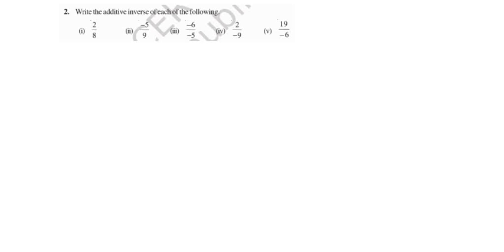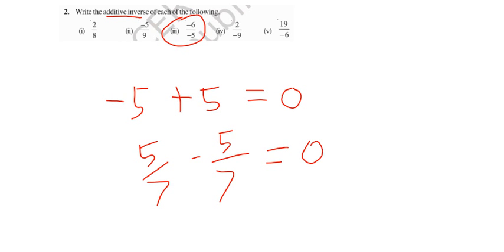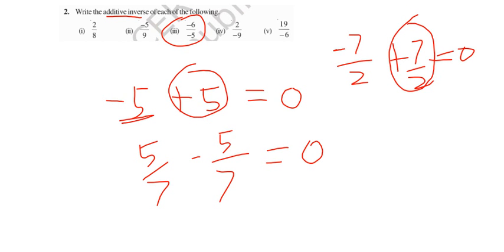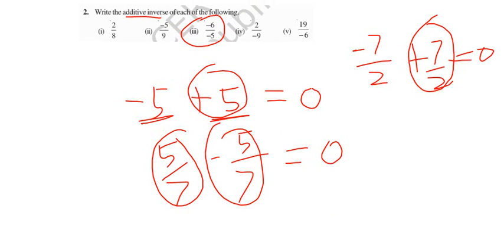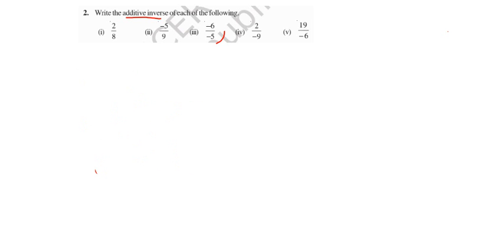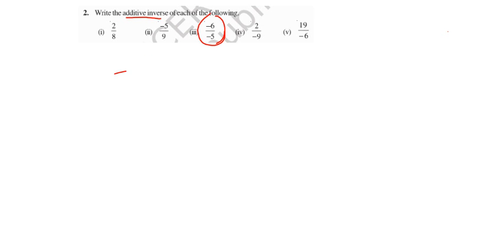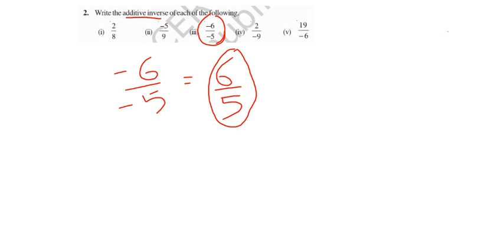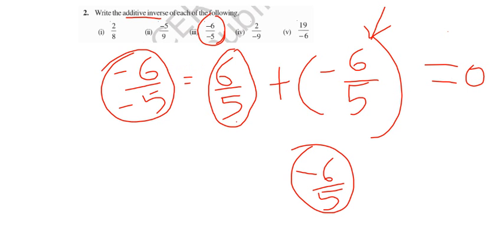m8ch1ex1 1q2 3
Education - English - Math videos